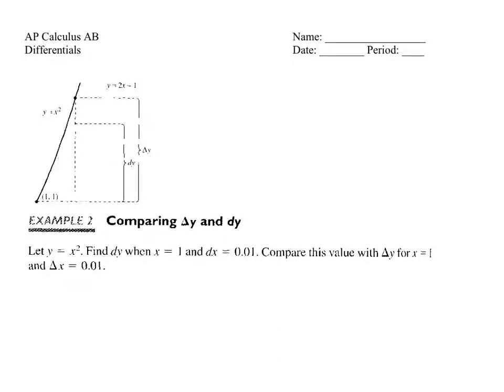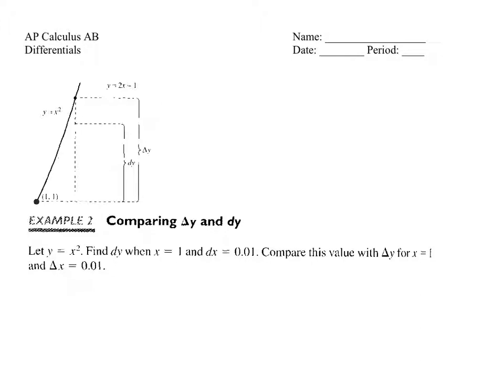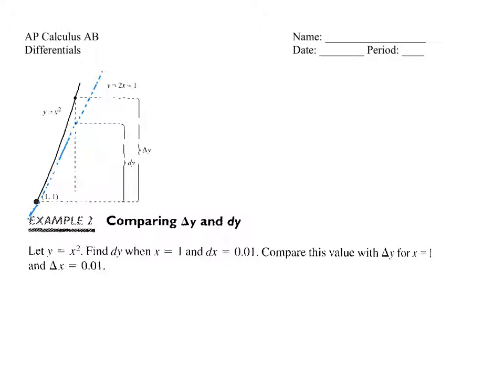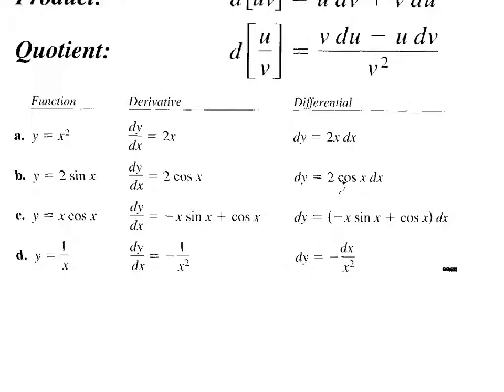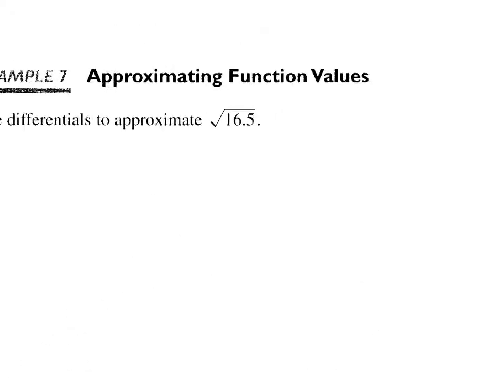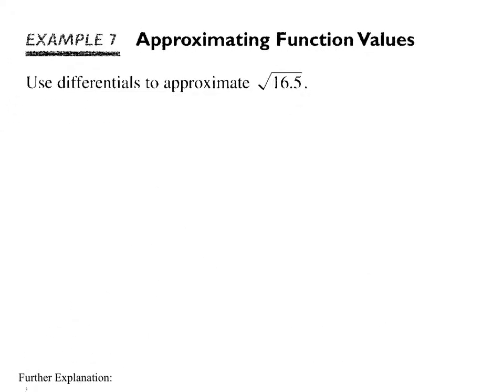AP Calc AB L37 Differentials